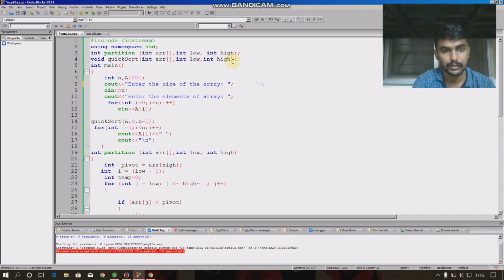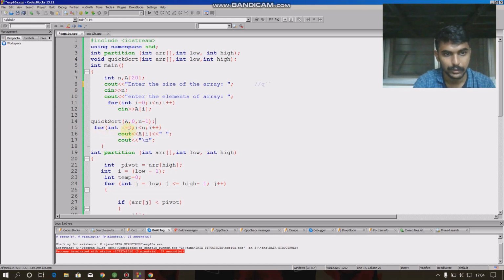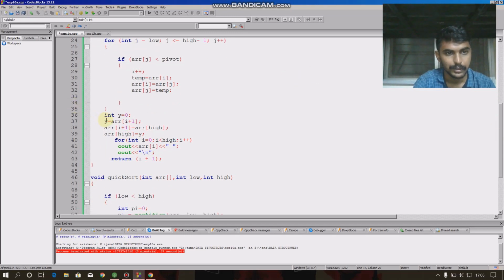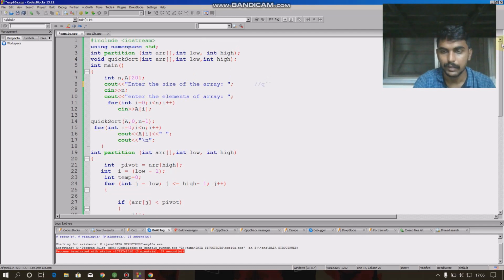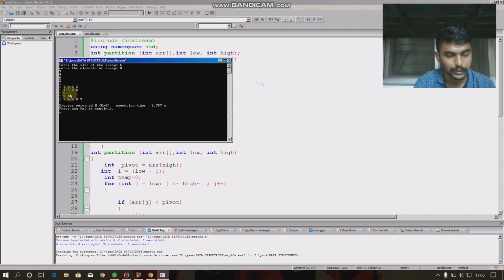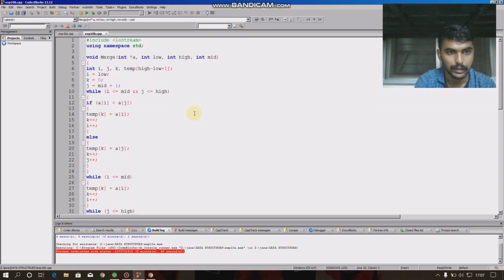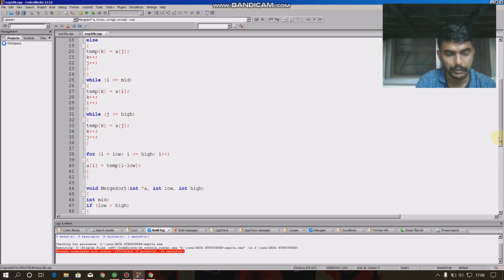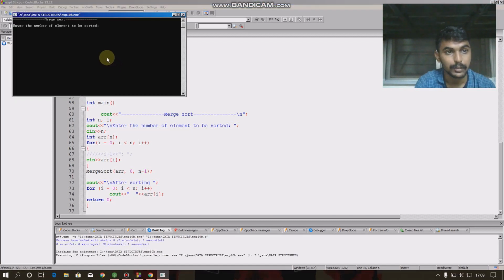EXPERIMENT 10 DATA STRUCTURES AND ALGORITHMS